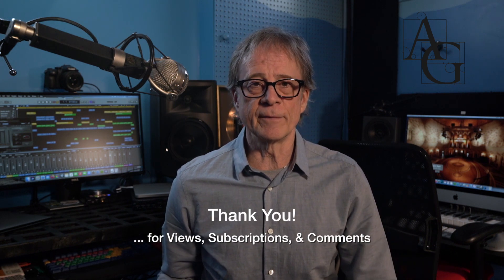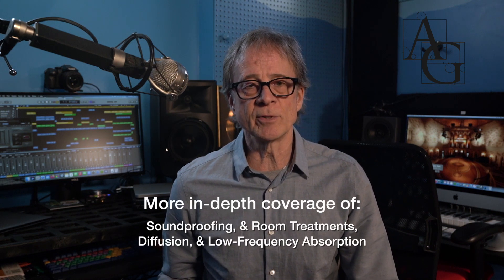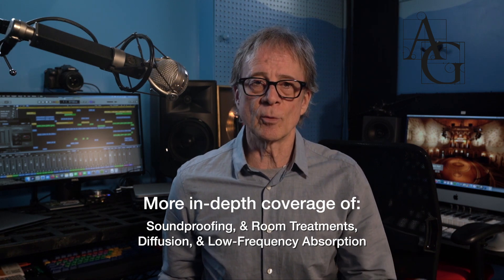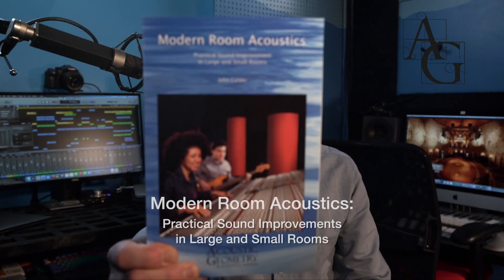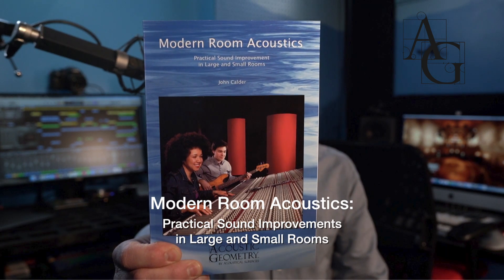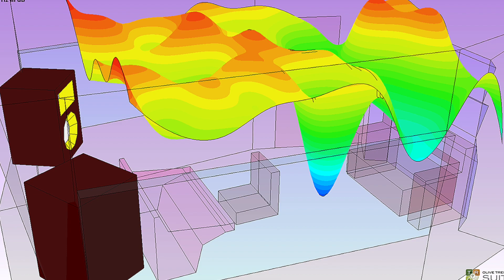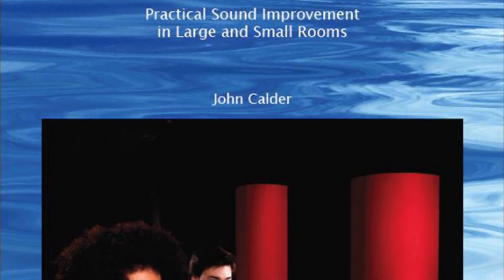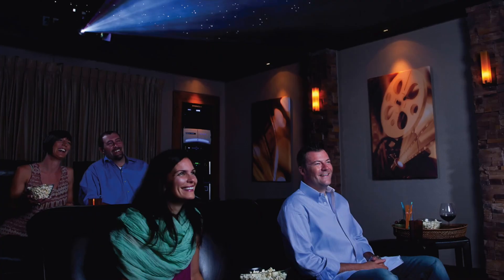There's A Book! - Modern Room Acoustics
Essential reading for:

Recording engineers, recording studio owners and pro-audio design consultants;
High-end stereo listening room owners;
Home theater owners, AV consultants and designers;
Musicians;
Residential and commercial architects and designers;
Schools offering sound, music, and/or acoustics in their curriculum